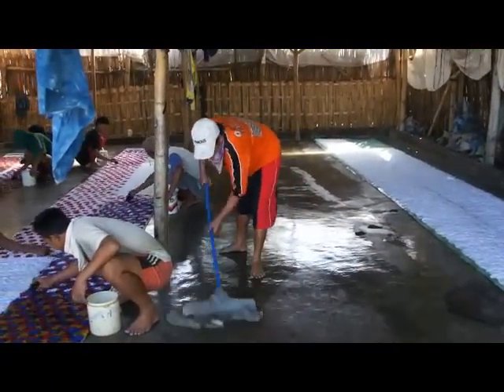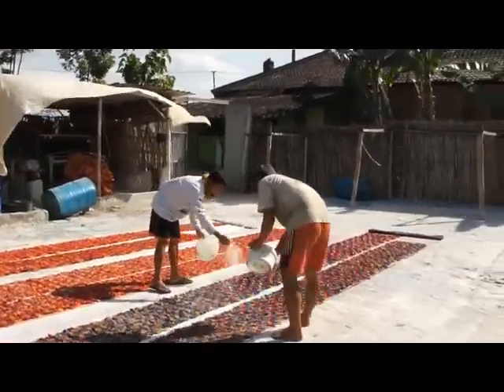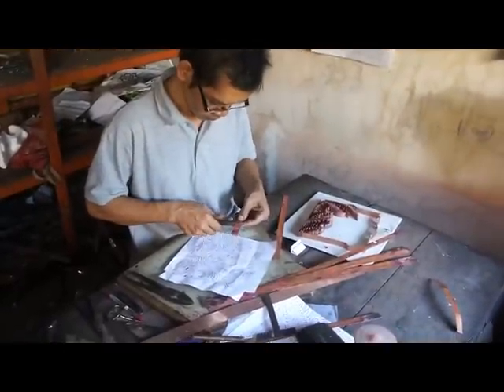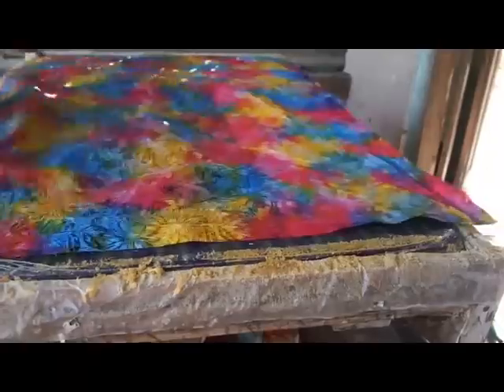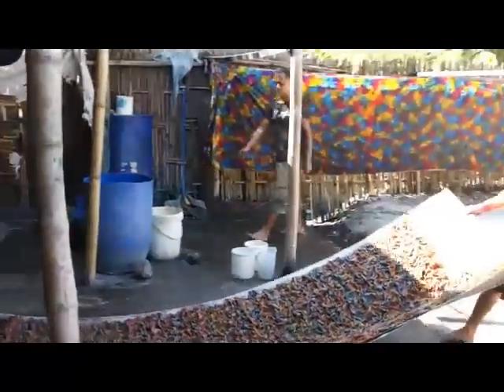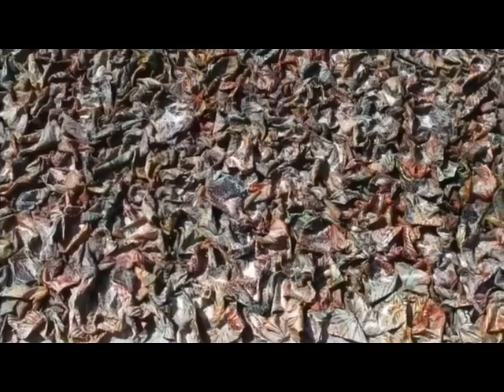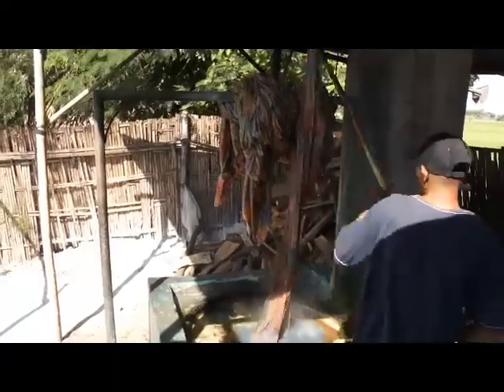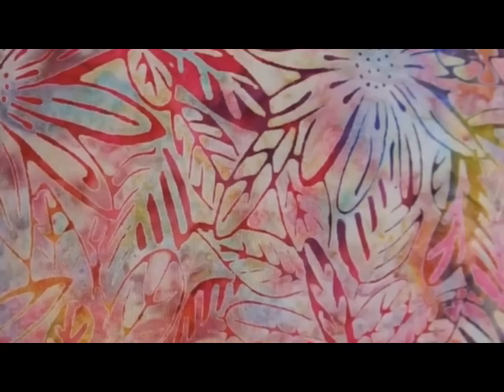Batik Documentary h264